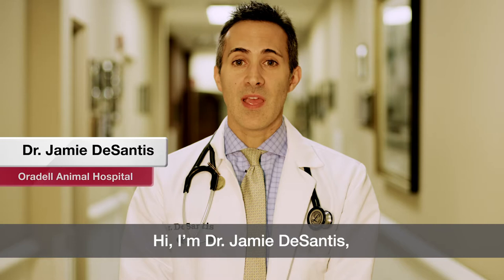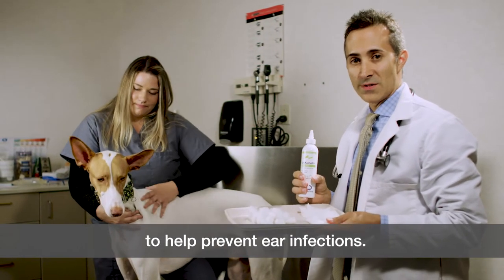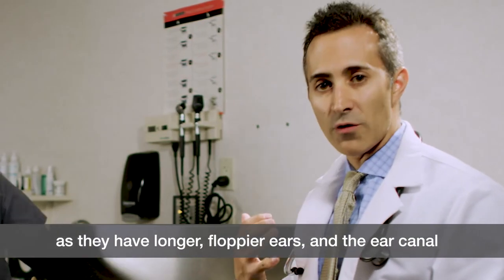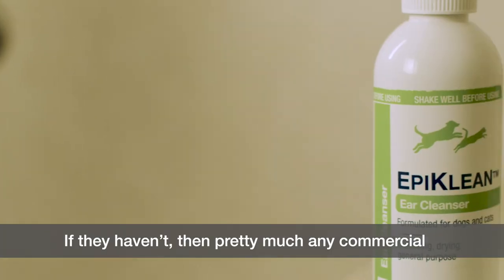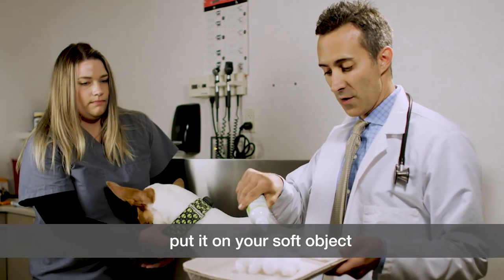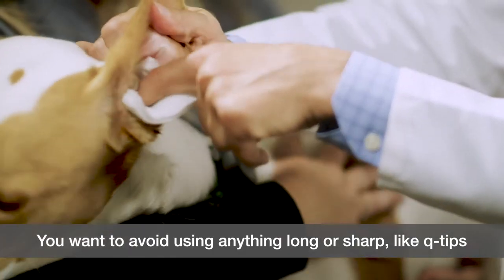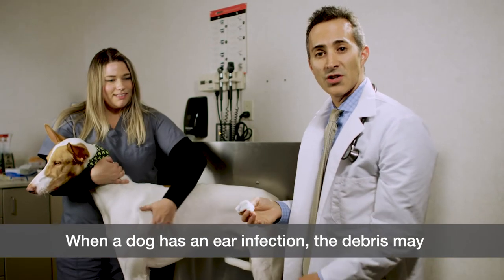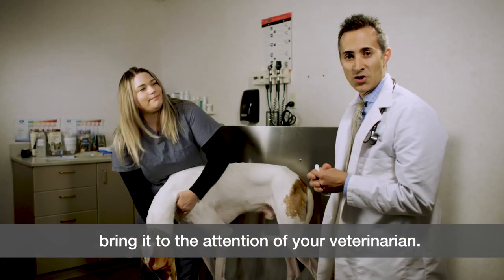How to Clean Your Dog's Ears